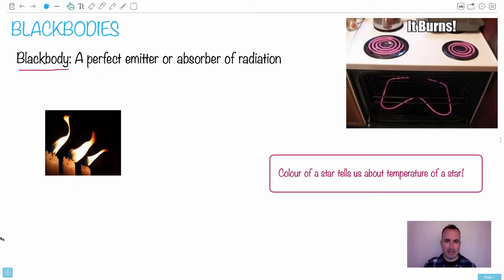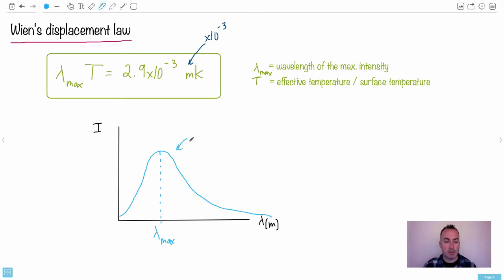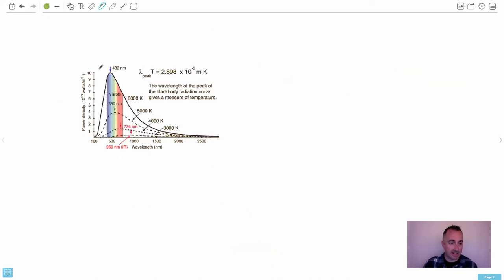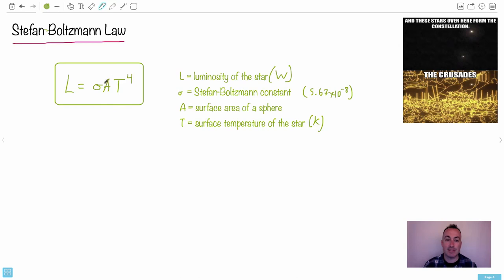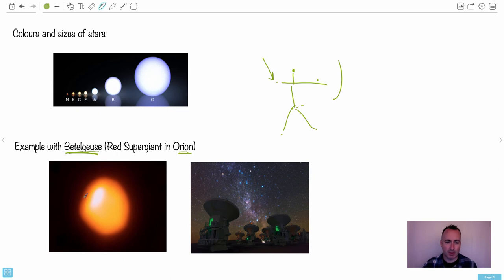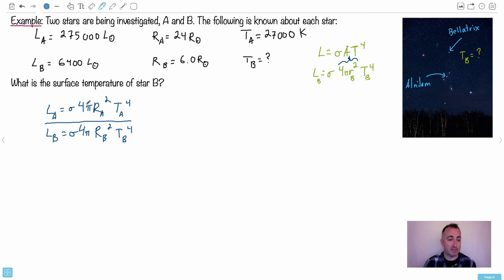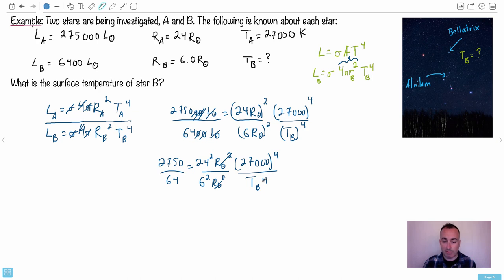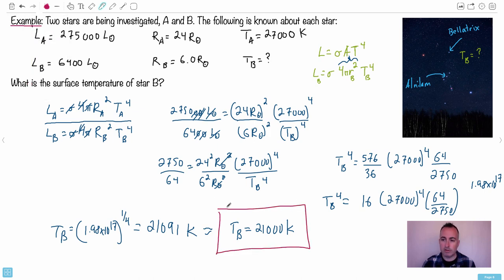Blackbodies (OLD ONE - DON'T USE)